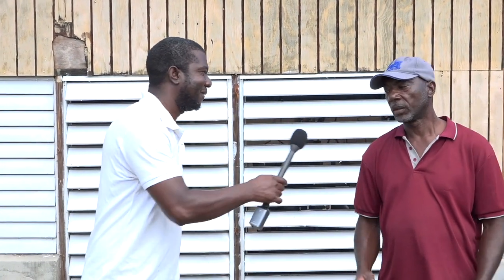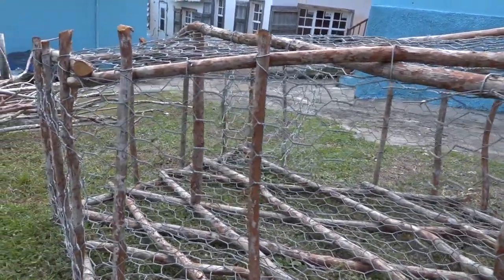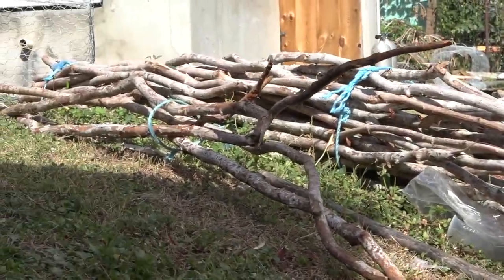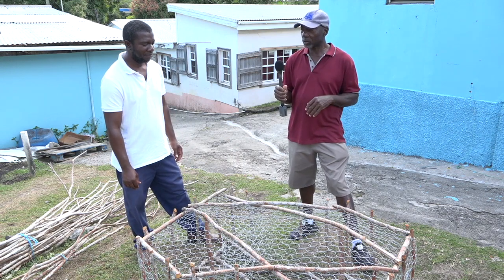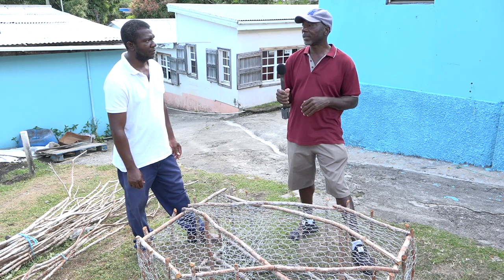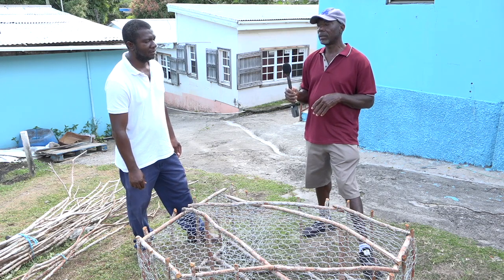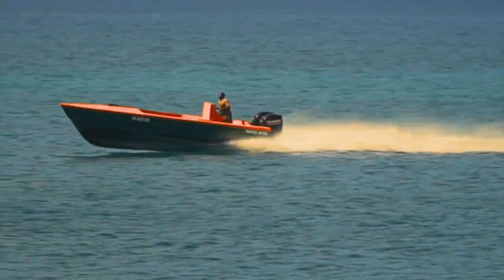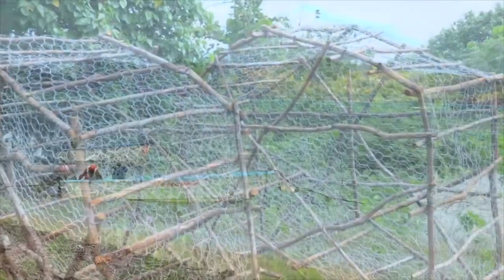Sea Hunters Fishpot (fish trap) Making 2021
Mr. Brown a second generation fisher describe the process of fish trap making on the island of Nevis